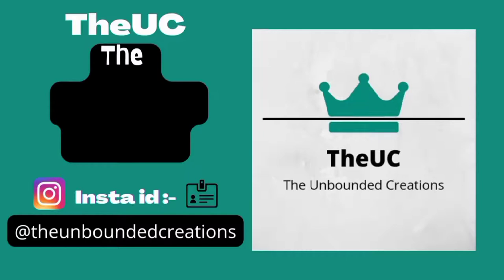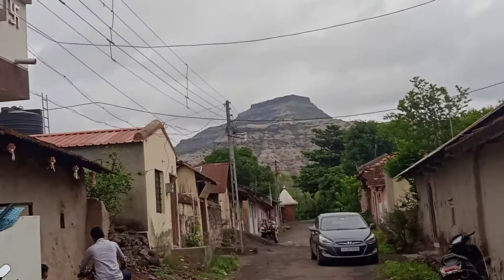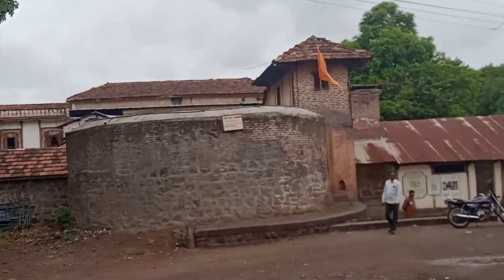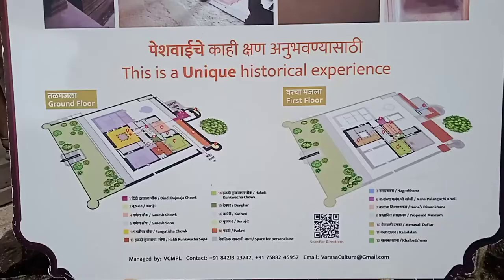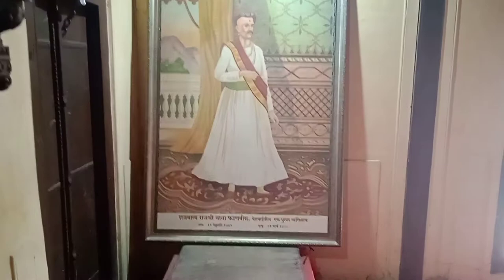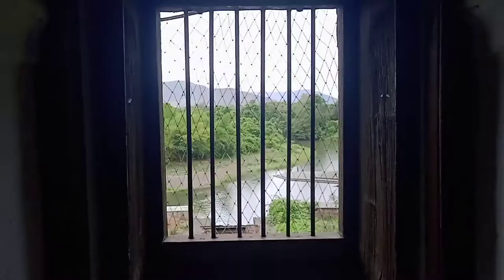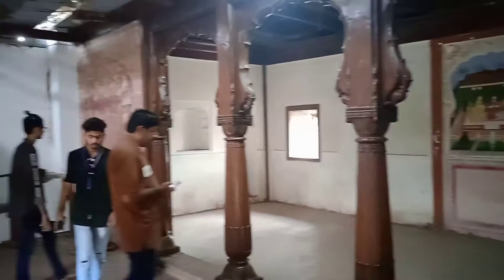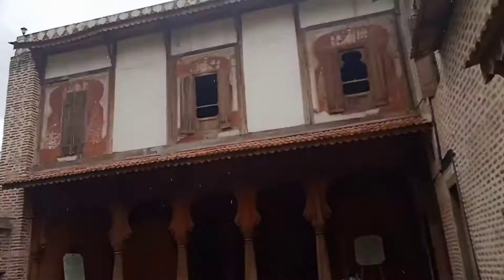NANA FADNAVIS WADA ||VLOG07|| WAI :A Chronicle Town | नाना फड्नविस वाडा | वाई | Explore Maharashtra!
In this video we will explore the beautiful Palace Nana Fadnavis Wada which is famous for its glory and beauty !

In this video we will see exteriors and interior of Nana Fadnavis wada through our camera and also know the history of this wada!
Why this wada was built?
Who built the wada?
What are the architectural Features of the Fadnavis Wada???

In 1761, Nana escaped to Pune from the Third Battle of Panipat and rose to great heights, becoming a leading personage directing the affairs of the Maratha Confederacy, although he was never a soldier himself. This was a period of political instability as one Peshwa was rapidly succeeded by another, and there were many controversial transfers of power. Nana Phadnavis played a pivotal role in holding the Maratha Confederacy together in the midst of internal dissension and the growing power of the British East India Company.[citation needed]

Peshwa Madhav Rao Narayan with Nana Fadnavis
Nana's administrative, diplomatic, and financial skills brought prosperity to the Maratha Empire and his management of external affairs kept the Maratha Empire away from the thrust of the British East India Company. He displayed his best warfare skills in various battles won by Maratha forces against the Nizam of Hyderabad, Hyder Ali and Tipu Sultan of Mysore, and the English Army.[citation needed]

After the assassination of Peshwa Narayanrao in 1773, Nana Phadnavis managed the affairs of the state with the help of a twelve-member regency council known as the Barabhai council. The council was Nana's mastermind plan to protect Madhavrao II, son of Narayanrao, born posthumously to Gangabai, the widow of Narayanrao, from the Peshwa family's internal conflicts. The Barabhai Council was an alliance of influential Sardars (generals) led by Nana. Other members of the council were Haripant Phadke, Moroba Phadnis, Sakaram Bapu Bokil, Trimbakraomama Pethe, Mahadji Shinde, Tukojirao Holkar, Phaltankar, Bhagwanrao Pratinidhi, Maloji Ghorpade, Sardar Raste, and Babuji Naik. During this time, the Maratha Empire was significant in size with a number of vassal states under a treaty of protection who recognized the Peshwa as the supreme power.[citation needed]

Capture of Nana Fadnavis
While visiting Daulatrao Scindia's camp one day in 1798, Nana was suddenly imprisoned, leading to unprecedented looting and anarchy in Pune. He was released a few months later. After a short illness, Nana died at Pune on the 13th of March, 1800. Following his death, Peshwa Baji Rao II placed himself in the hands of the British, provoking the Second Anglo-Maratha War that began the breakup of the Maratha confederacy.